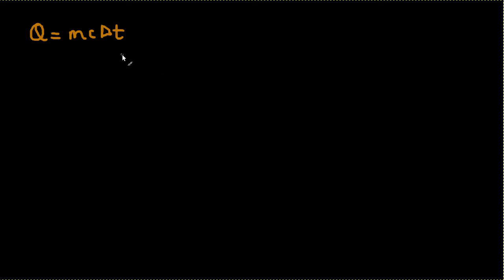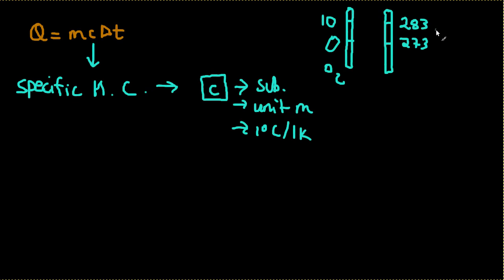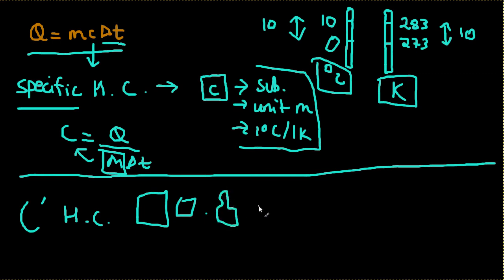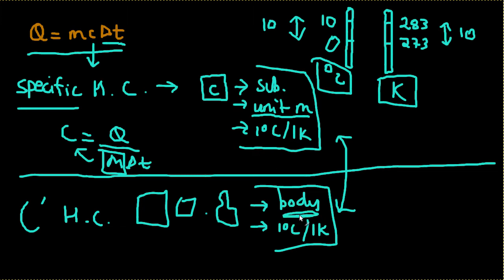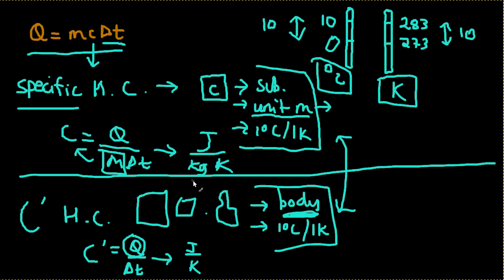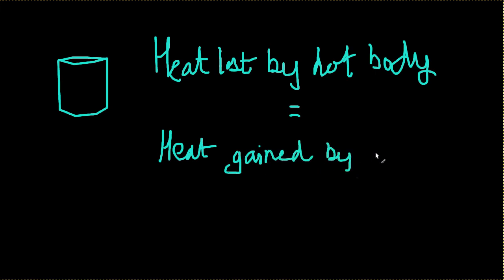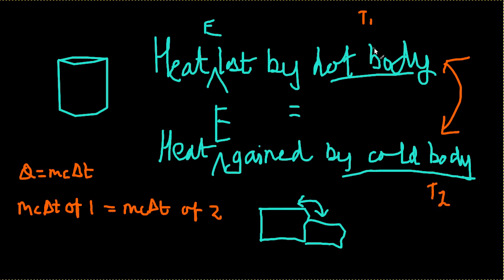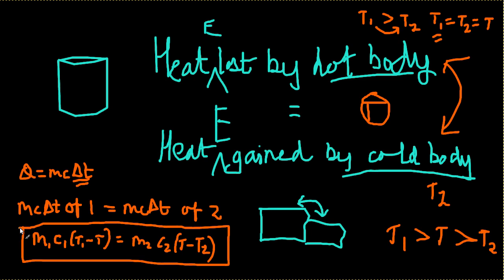Calorimetry 2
Specific heat capacity, heat capacity, calorimeter, Principle of Calorimetry/Mixtures